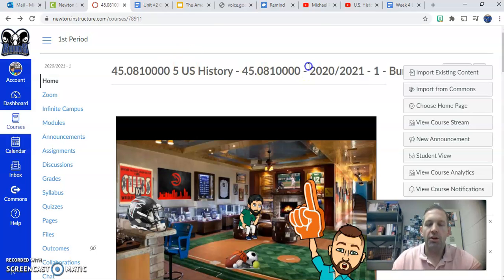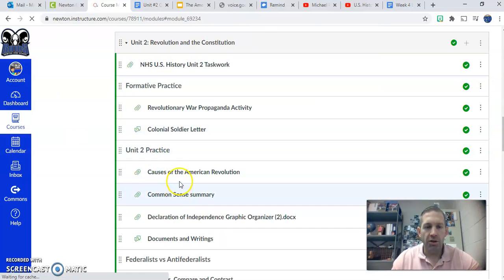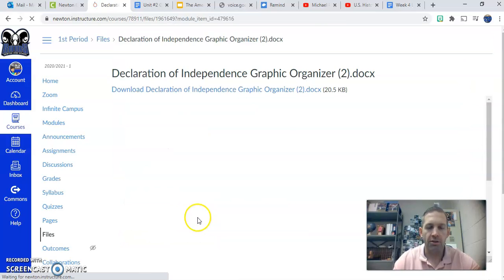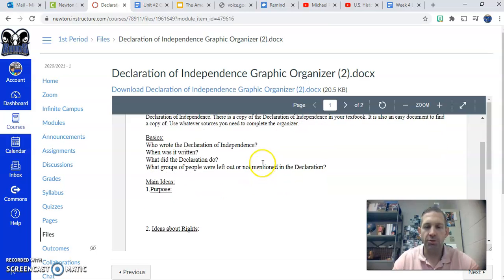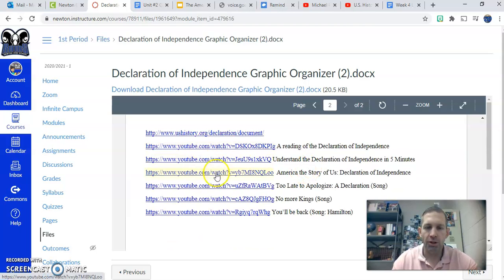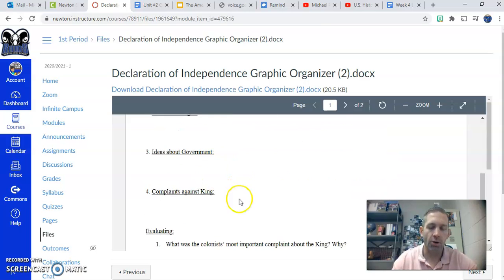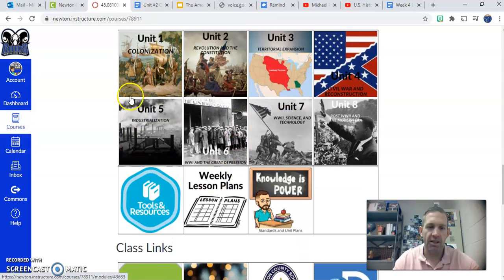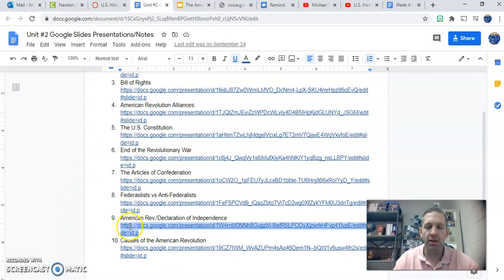Declaration of Independence organizer and notes 10/14 and 10/15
GOOOOOODDDDD morning ladies and gentlemen! Here is another video in our daily video series. This video will cover what we are doing in class on 10/14 and 10/15. We will be starting our discussions on SSUSH 4 and the Declaration of Independence by examining the document itself, as well as its points, arguments, ideas, and themes.

Intro (0:00)
The Break-Up (0:45)
Taskwork: Declaration of Independence organizer (1:19)
Additional links and videos (3:23)
Notes and Google Slides (4:57)
Closing (6:23)